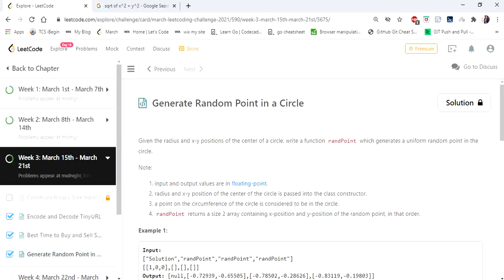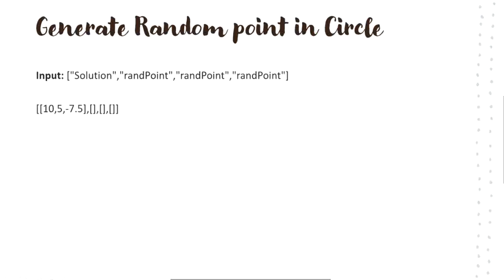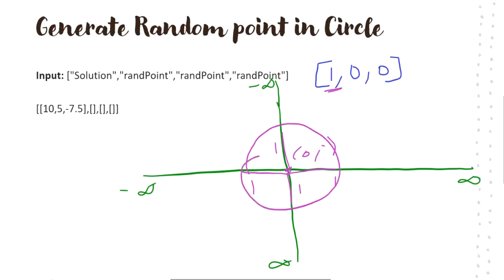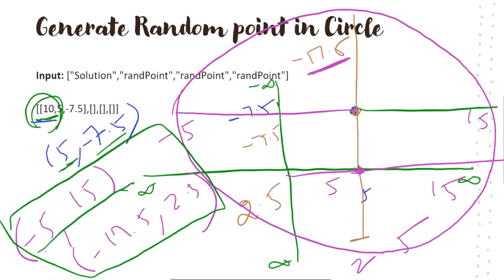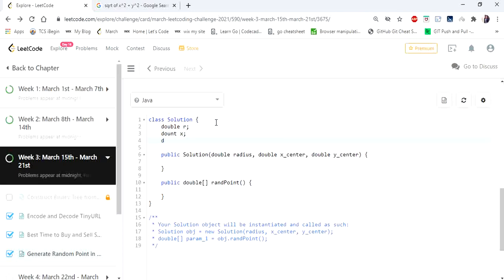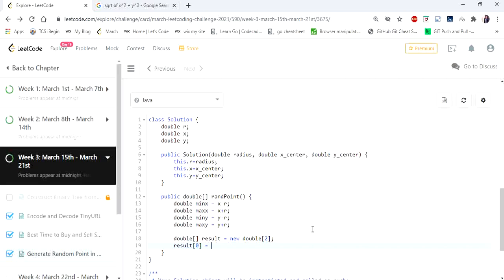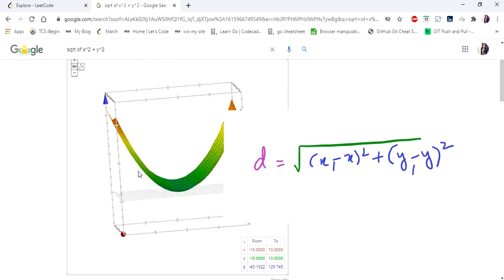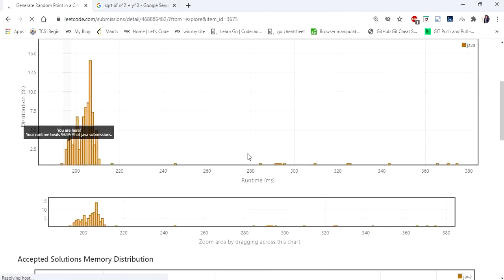Generate Random Point in a Circle | LeetCode 478 | Coders Camp